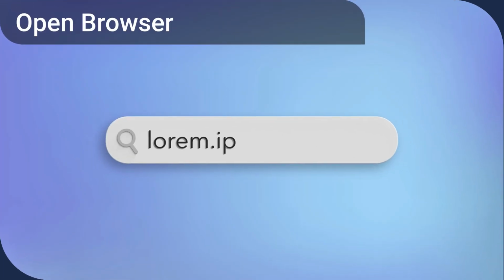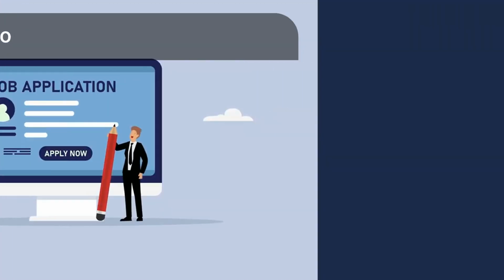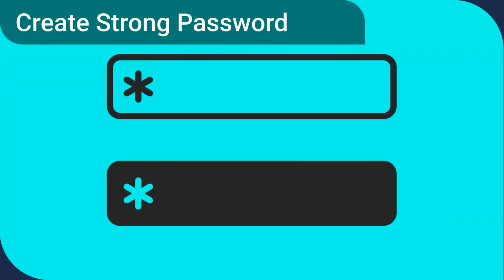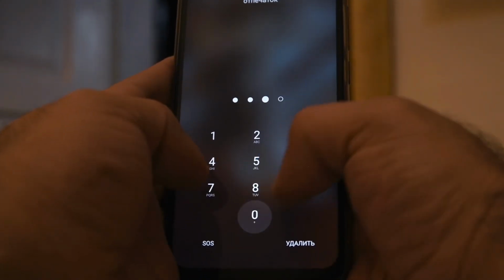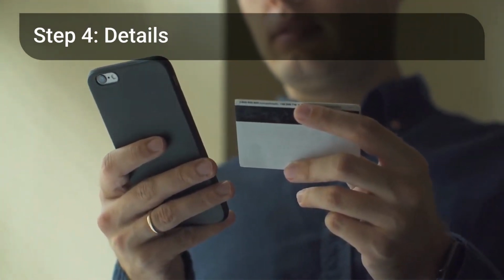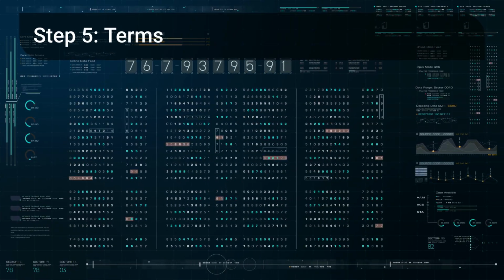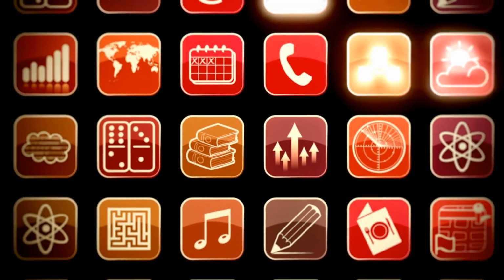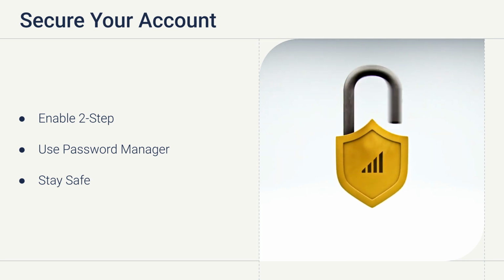How to Create a Gmail Account Step by Step Guide 2026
**“How to Make Gmail Account in 2026”** 👇
(Updated, SEO-friendly)

**Description:**

In this video, I will show you **how to create a Gmail account in 2026 step by step**.
This method works on **Android, iPhone, and PC/Laptop**.

If you are new and don’t know **how to make a Google account**, don’t worry — just follow this complete tutorial and create your Gmail easily in a few minutes.

* How to create Gmail account 2026
* Gmail account kaise banaye (latest method)
* Create Google account without phone problem
* Gmail setup on mobile & computer
* Gmail verification & security tips

This video is perfect for **beginners**, students, and anyone who wants a **new Gmail ID** in 2026.

💬 Comment if you face any problem

If you want, I can also:

* Write **Urdu/Roman Urdu description**
* Create **YouTube title + tags**
* Make **short video description**
* Generate **thumbnail text + prompt**